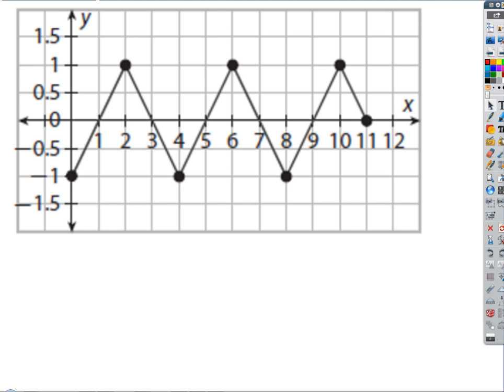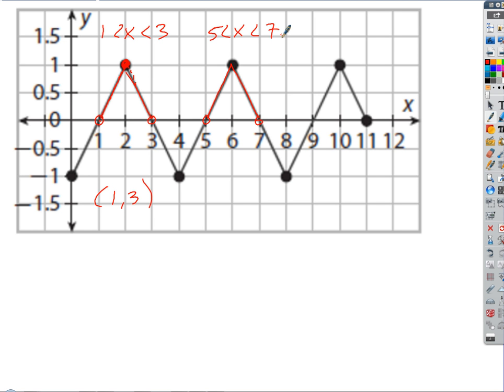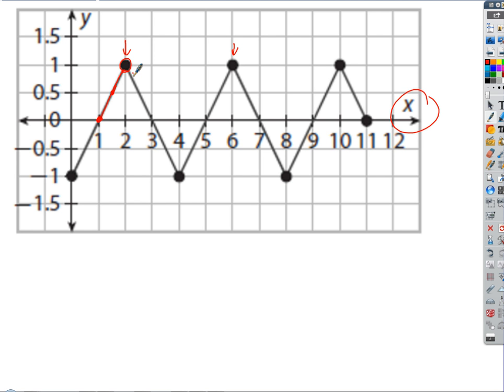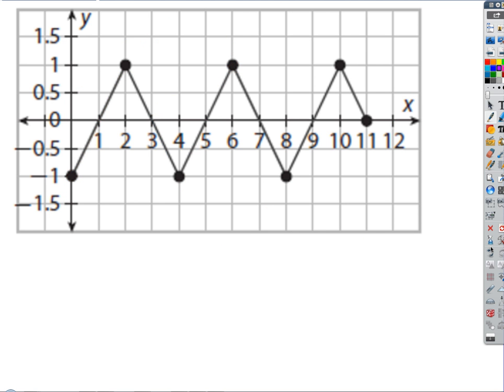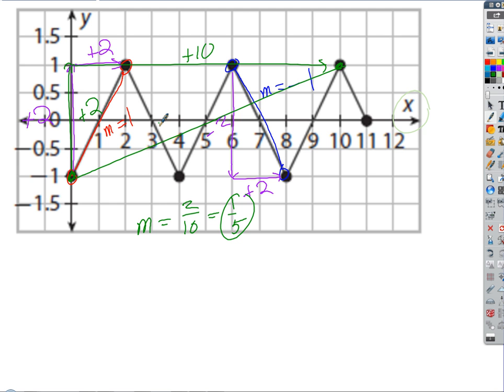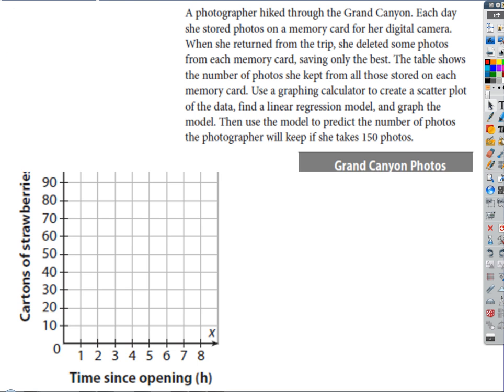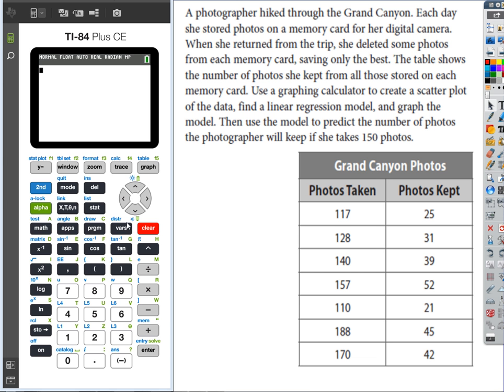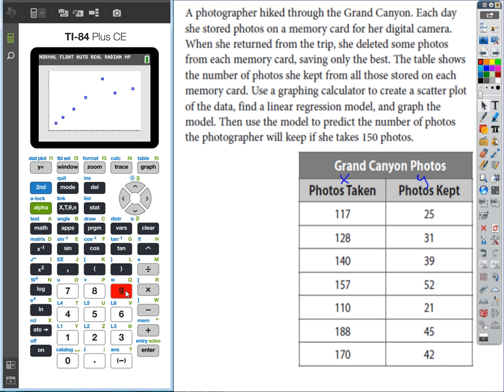2016 09 07 Attributes of Graphs Regression